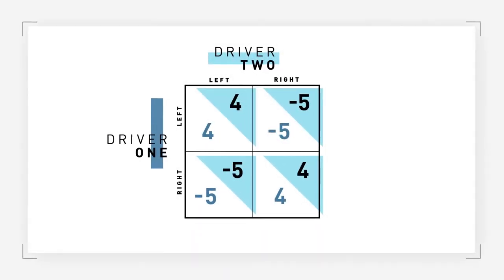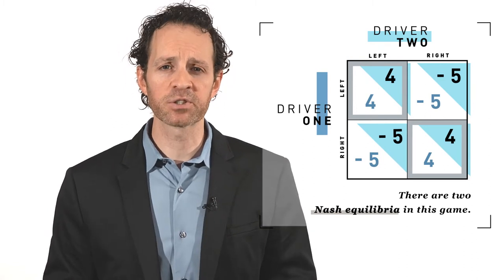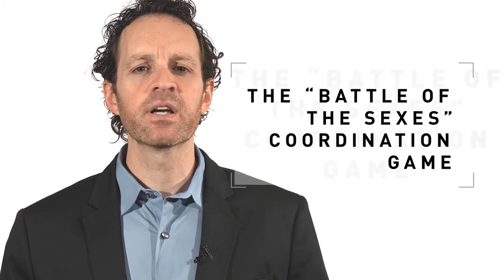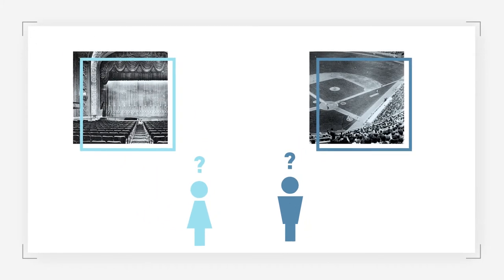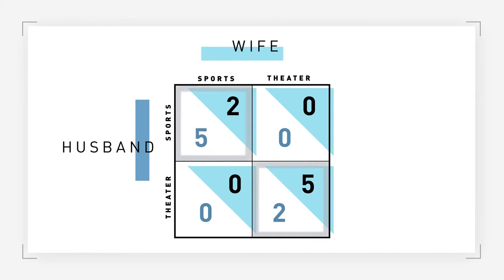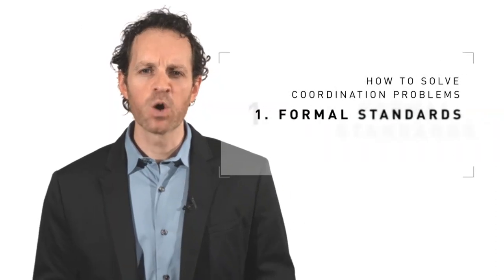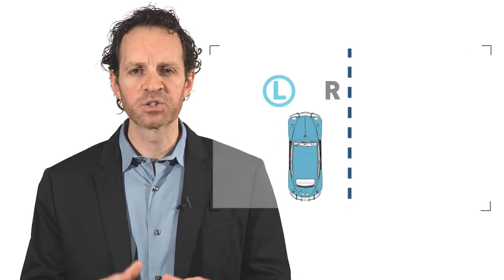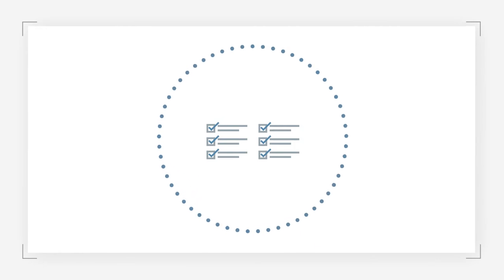Coordination Games - Christopher Coyne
Prof. Christopher Coyne explains what coordination games are in game theory, and how they can be used to model coordination problems. Prof. Coyne walks the viewer through some basic examples of coordination games, with a payoff matrix for each: cars choosing what side of the road to drive on, new technology adoption and the associated network effects, and the “battle of the sexes” coordination game. He then explains two potential mechanisms for helping to solve coordination problems: 1) formal standards, and 2) social conventions.

This video is part of a series about the basics of Game Theory, and also part of a larger series covering foundational topics in Philosophy, Politics, and Economics (PPE). Videos in the series feature six different professors who teach in university PPE programs. Watch the rest of the videos in the Game Theory playlist

For additional PPE curriculum resources, including suggestions for further readings on each topic, visit our

The Institute for Humane Studies supports and partners with professors to promote the teaching and research of classical liberal ideas and to advance higher education’s core purpose of intellectual discovery and human progress.